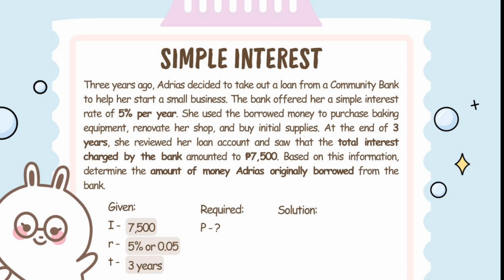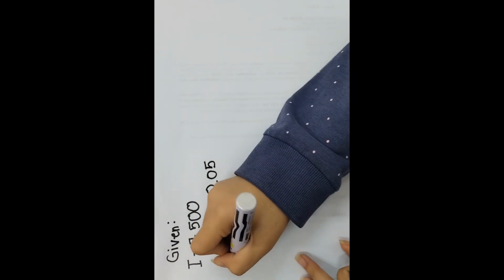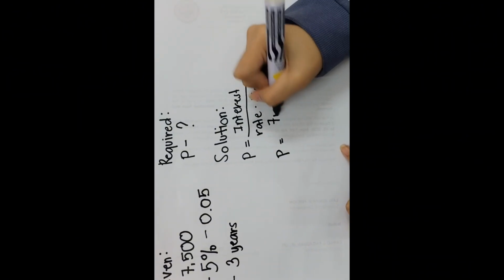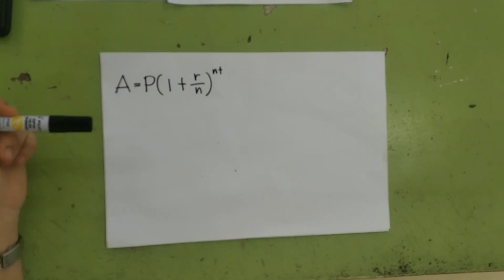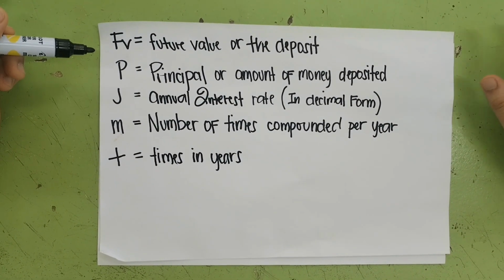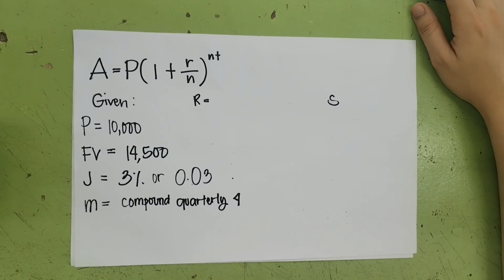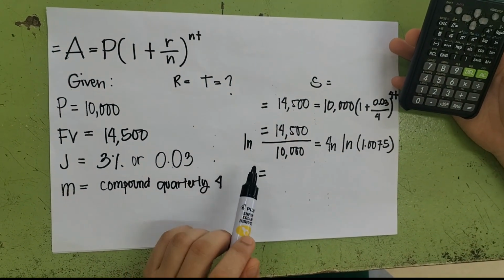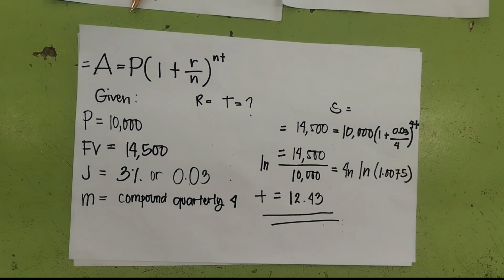Solving Simple and Complex Problem